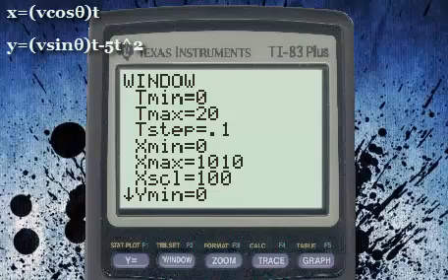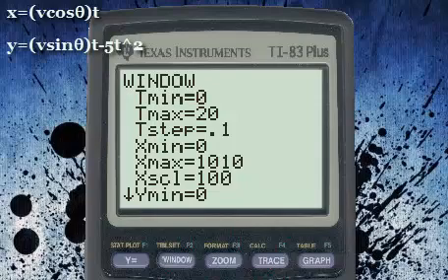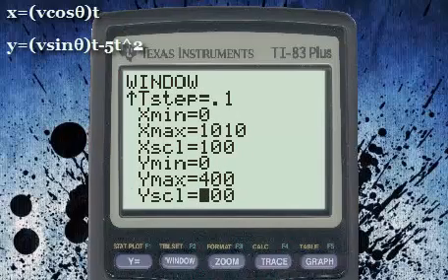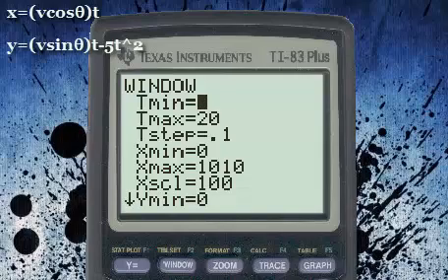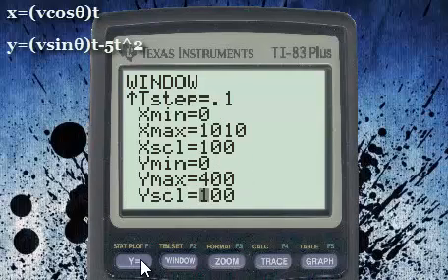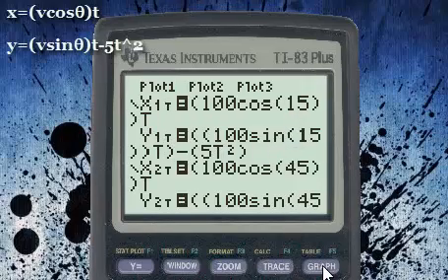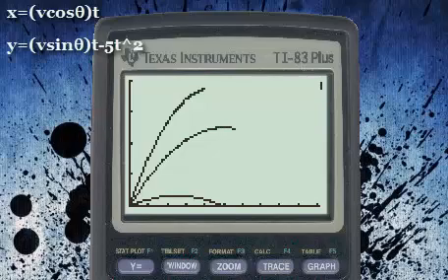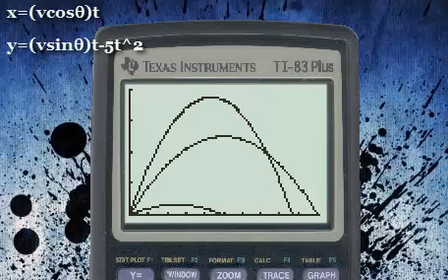Cannon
Parametric equations for a cannon